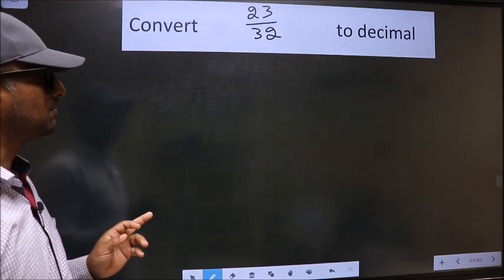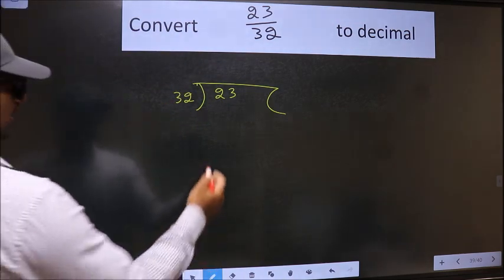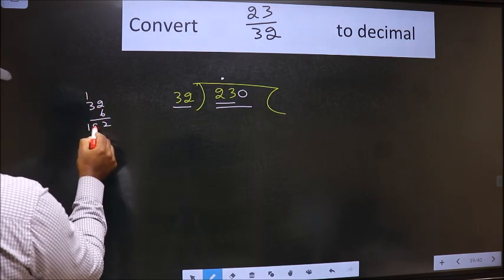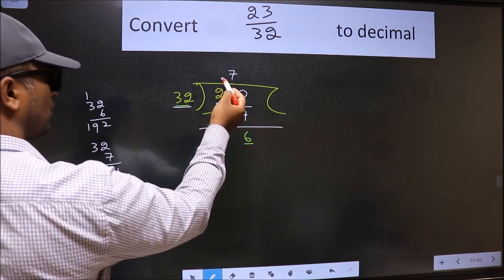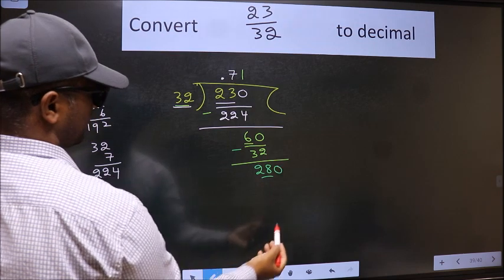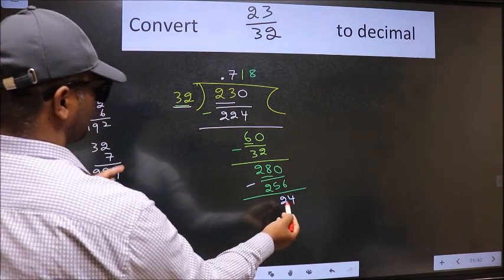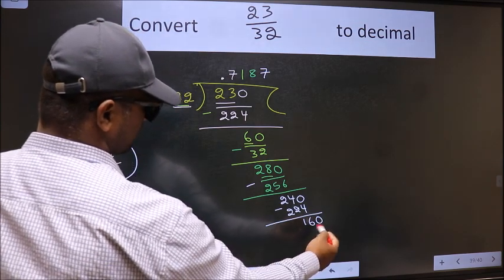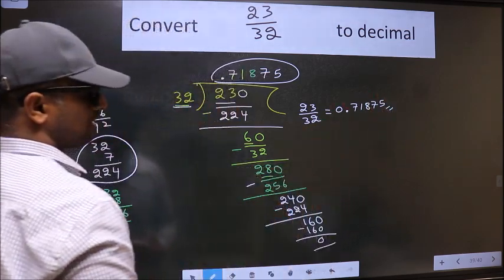CONVERT FRACTION 23/32= ? TO DECIMAL